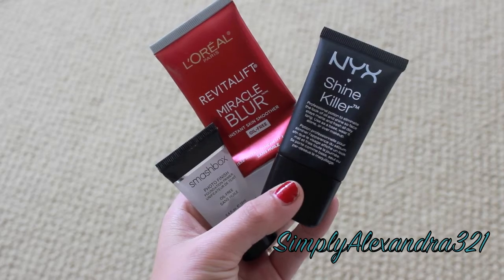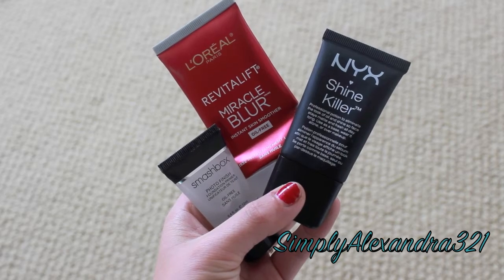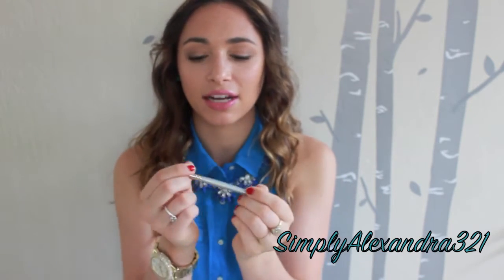❤ Beauty Tips and Tricks! ❤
Here's some of my favorite beauty tips and tricks!!! XO Let's be friends on INSTAGRAM: simplyalexandra321